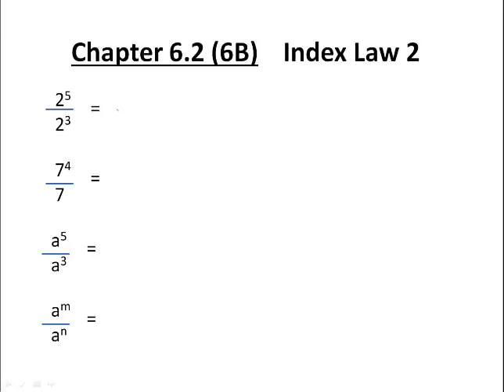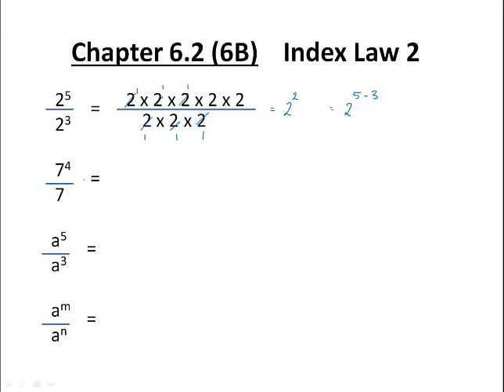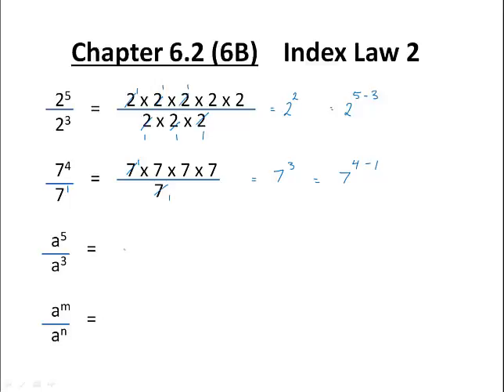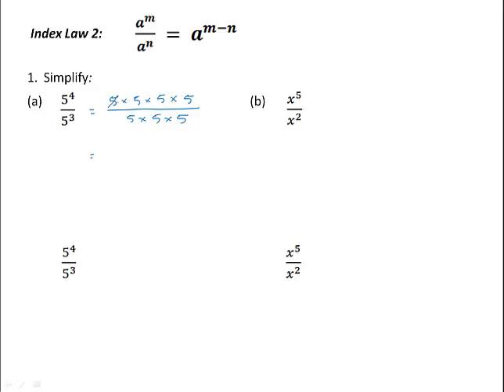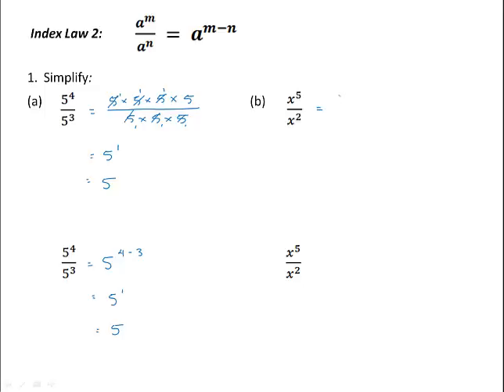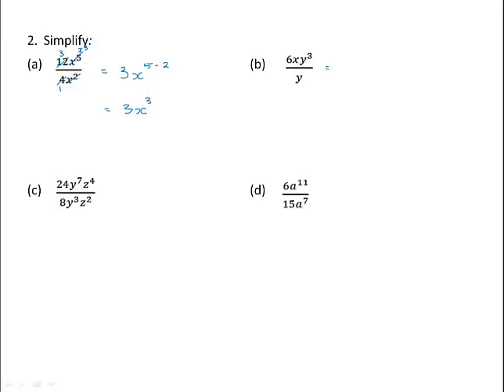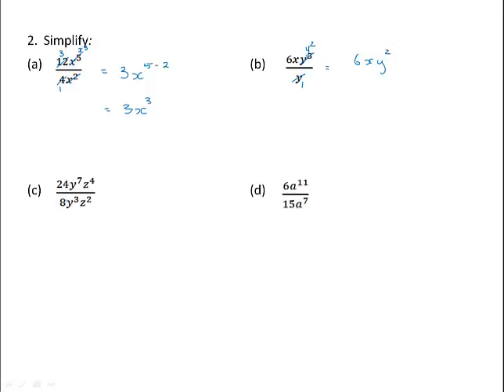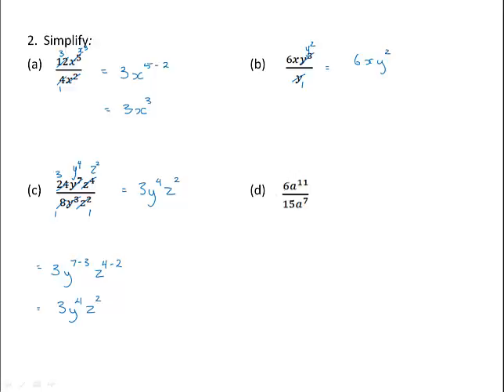6 2 Index Law 2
Simplifying expressions involving division of terms with the same base.